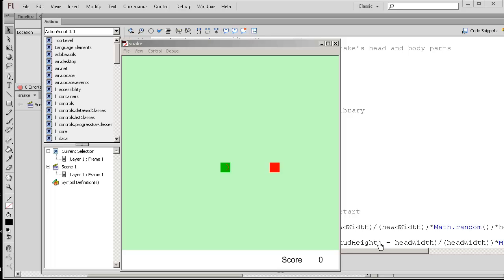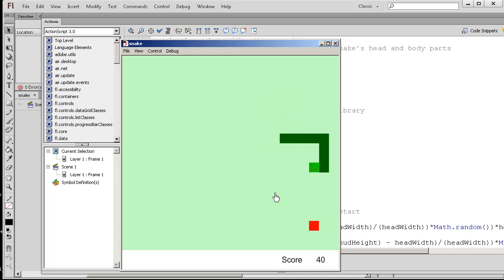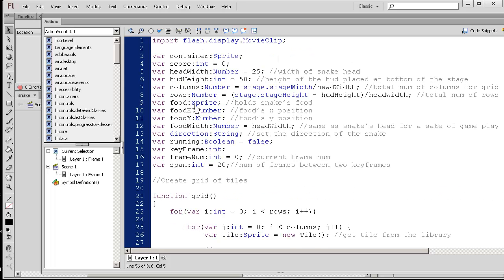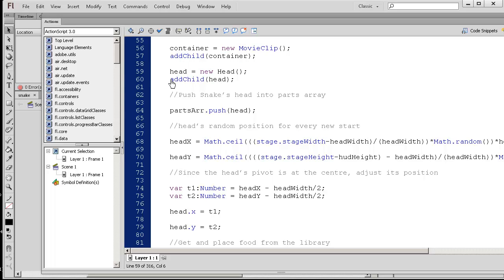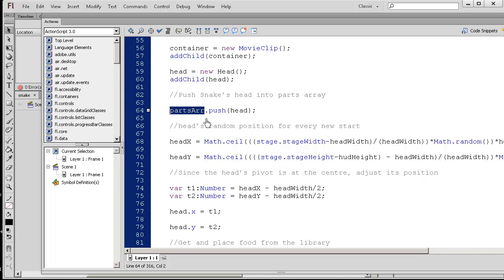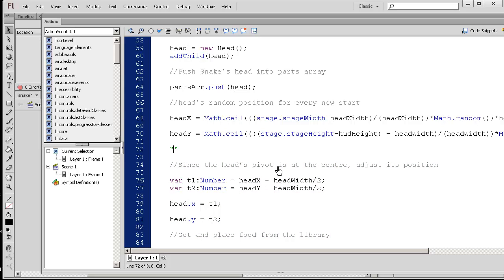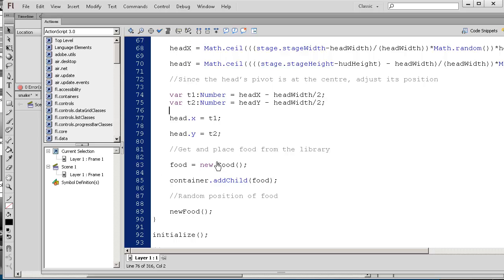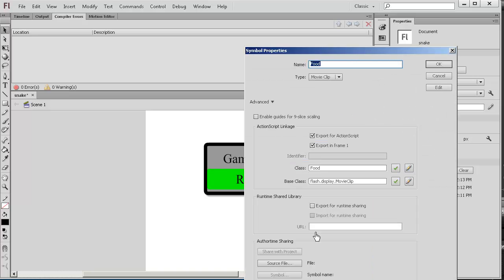Flash CS6 Tutorial - Snake Game Part 3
Flash CS6 Tutorials for Beginners - Snake Game Part 3.